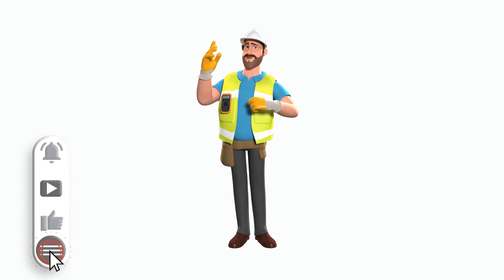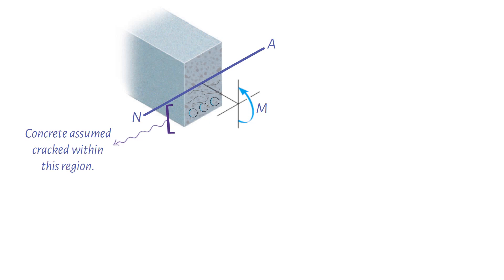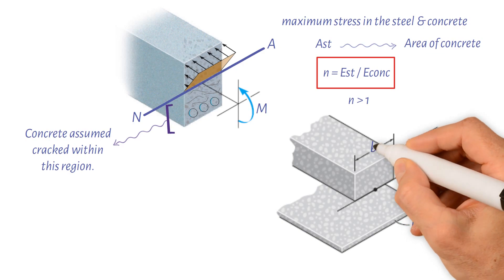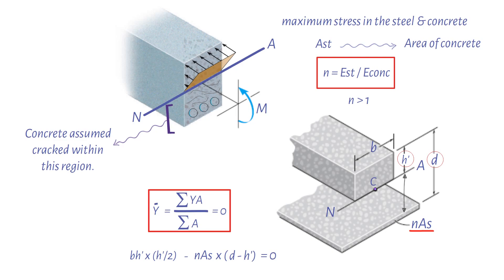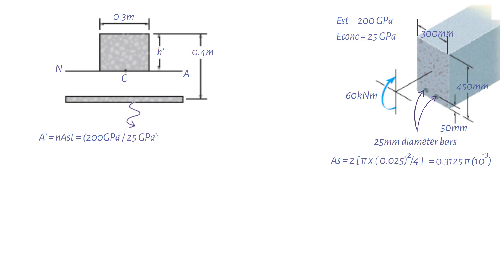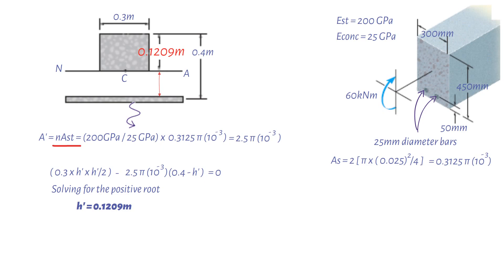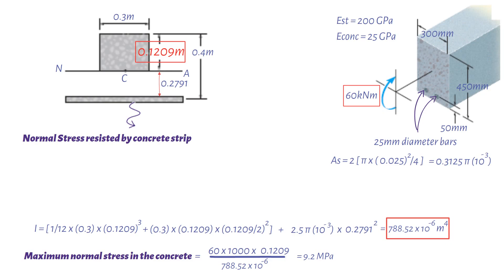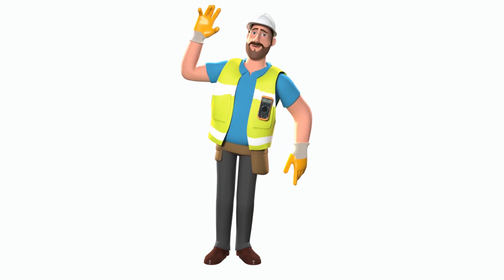How to calculate stresses in reinforced concrete beams | Worked Example